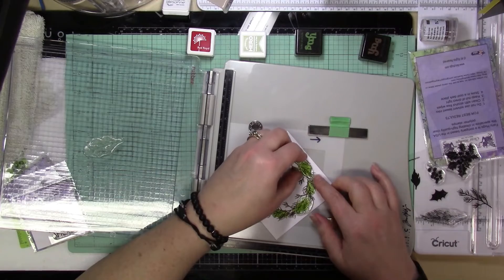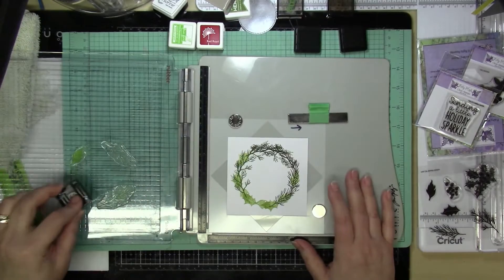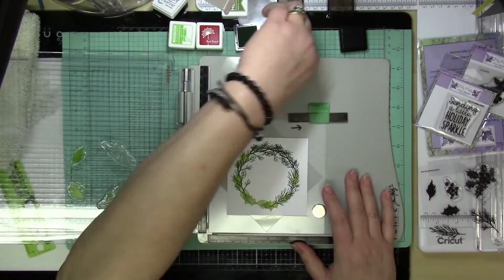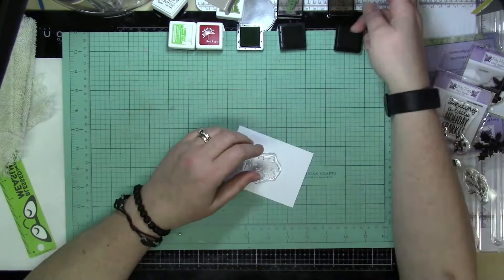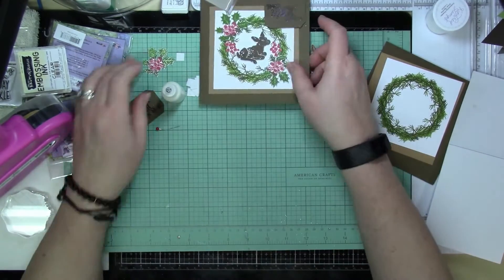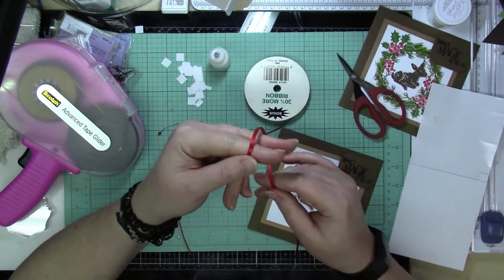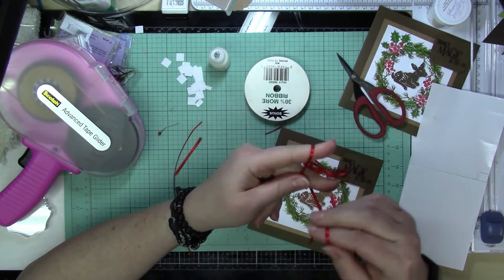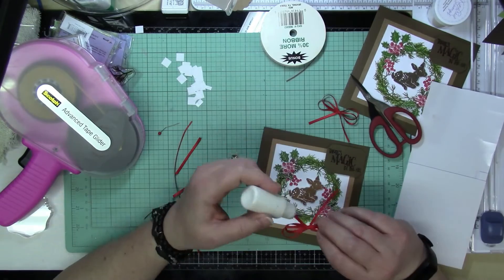Fairy Stampers Holiday Wreath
Fairy Stamper Stamps
Wreath Builder

Other products
Brown cardstock 100#
White cardstock 80#
Kraft cardstock 80#
Colored inks (2) greens, brown, red, and orange
Stamping platform
Wreath Builder stencil
Embossing powder
Embossing tool
Heat tool
Red ribbon 1/4 in.
Spectrum Noir Sparkle Pen
Tape runner
Foam squares
Liquid adhesive